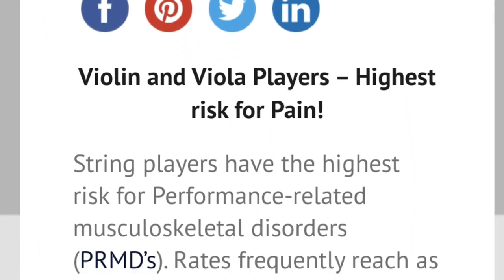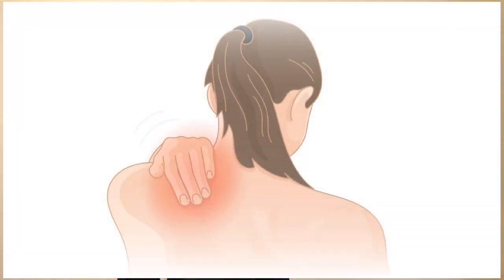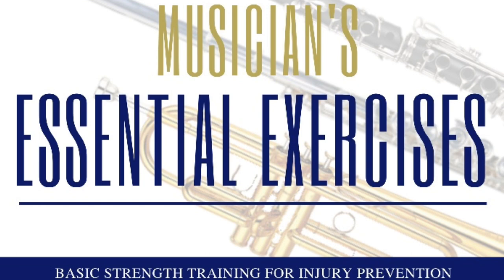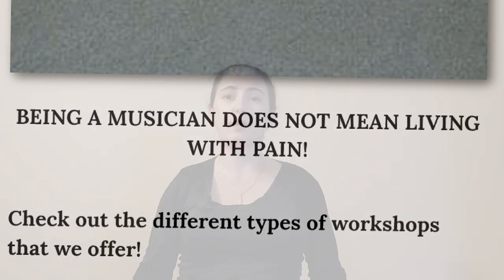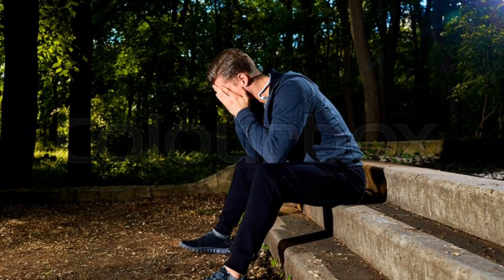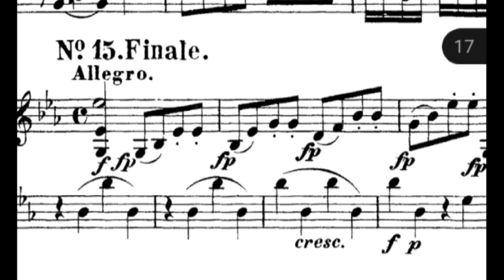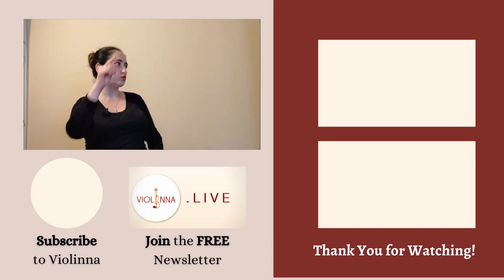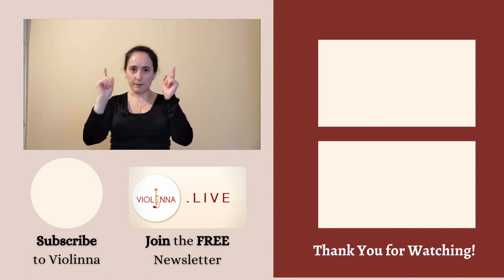6 Recovery Exercises | Injury Prevention for Violinists and Violists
Many professional orchestral musicians (especially violinists and violists) deal with chronic back and neck pain, especially if playing for many hours sitting down. Even after getting an optimized setup with proper chinrest fitting and working with a professional bodymapper, it's super important to be more mindful of my body, especially when it really matters. It's our responsibility to take care of our bodies before and after rehearsals, concerts, and practice sessions.

Here are 6 exercises for recovery that you can do during intermission/break and after sessions. These are based on what I learned in physical therapy and from Angela McCuiston of @MusicStrongFitnessTraining (IG: @musicstrongfitness)

TheraBand Resistance Bands
Lacrosse Ball